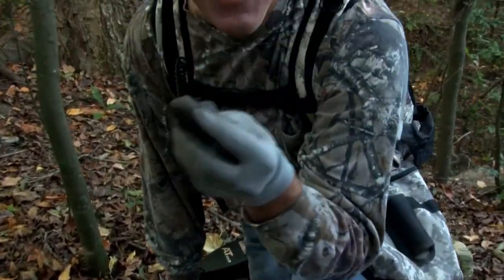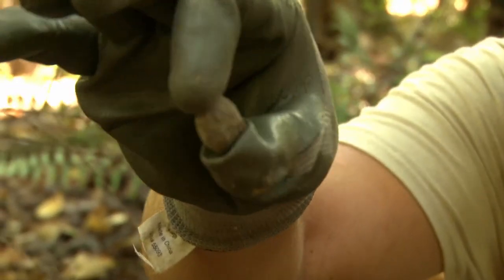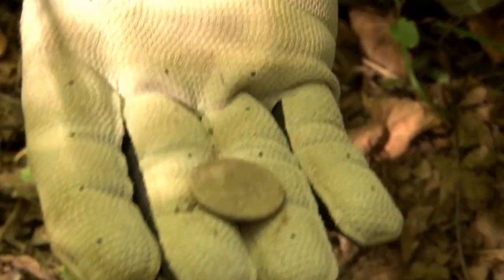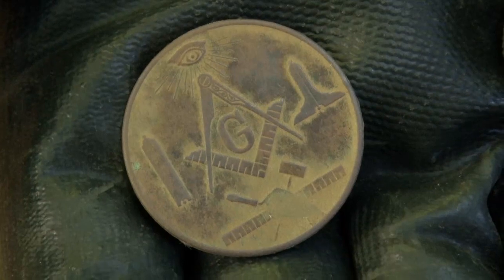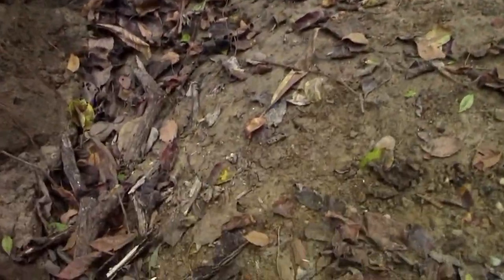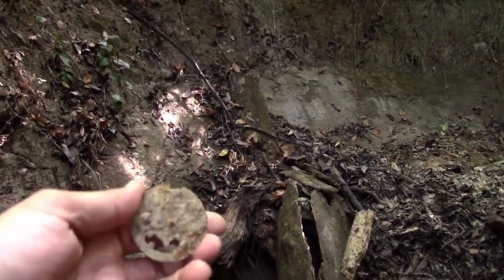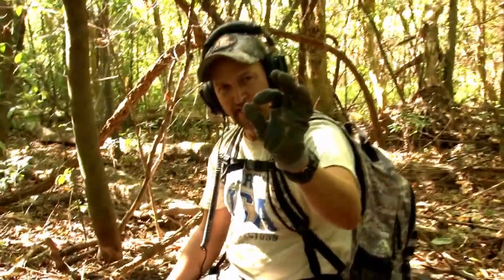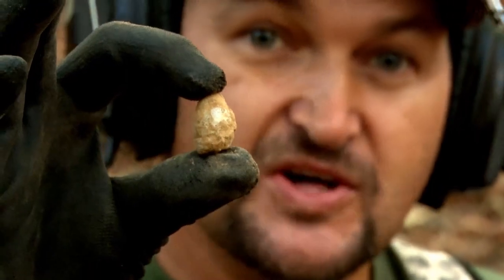4 Firsts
It’s always exciting when you find something old that you’ve never found before. See four different searchers each find an item they’ve never dug before as a Garrett team including “Diggers” KG and Ringy explore two Civil War sites.